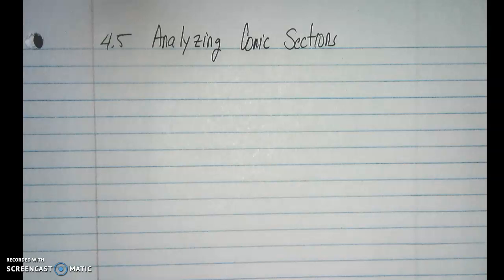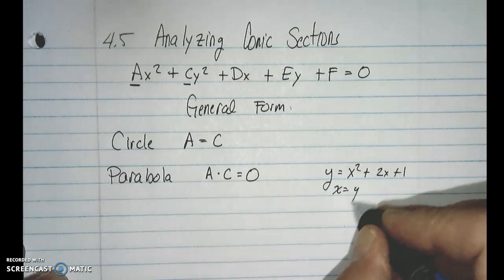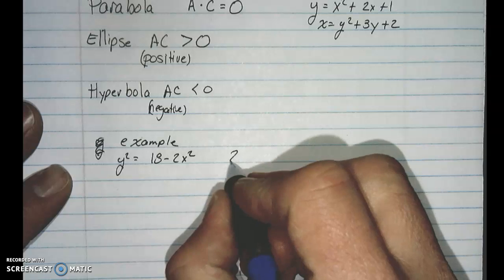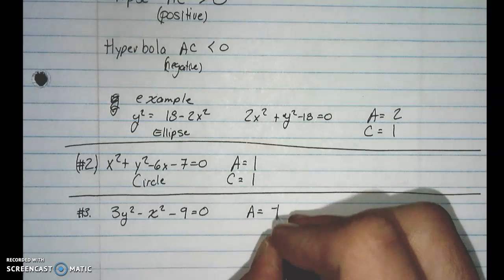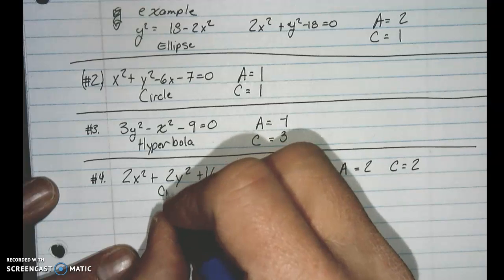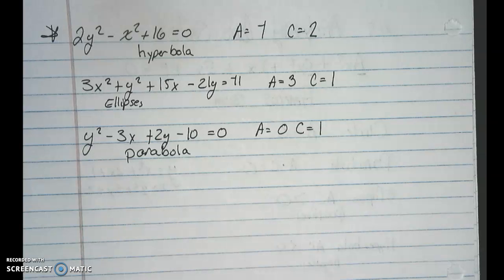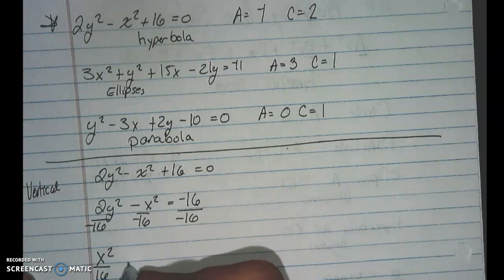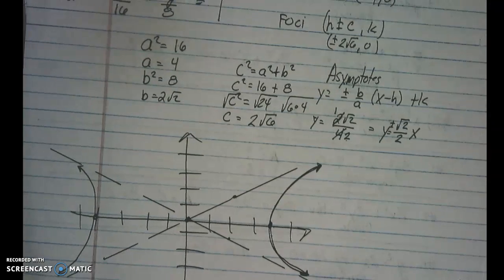Algebra 2 4.5 Analyzing Conic Sections